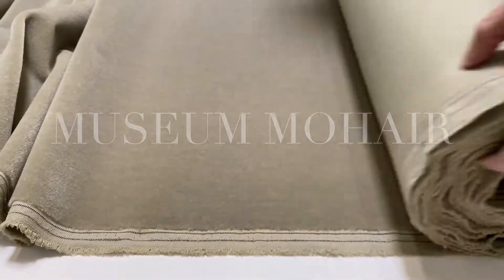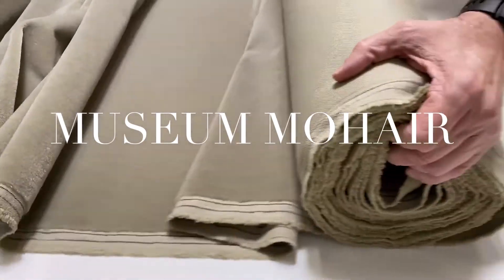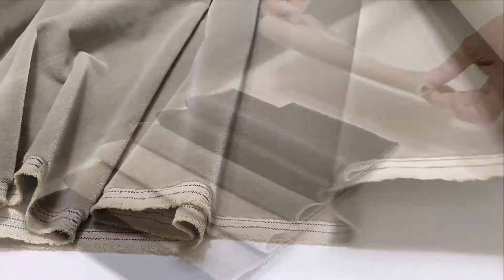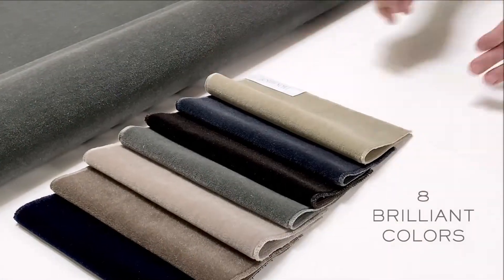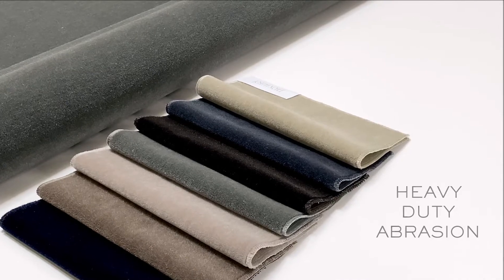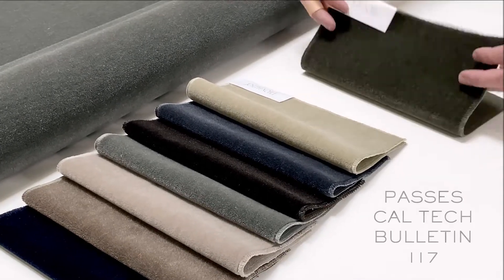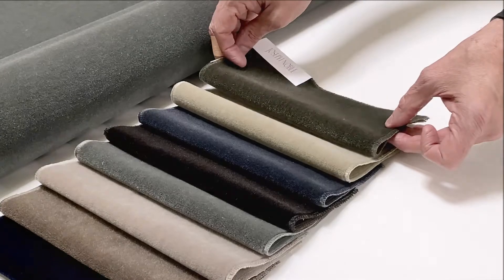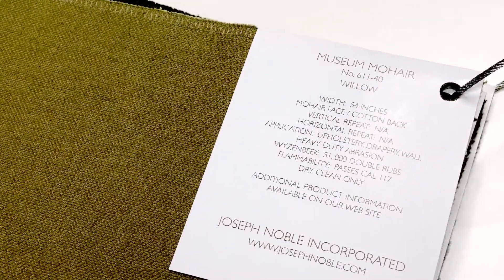Joseph Noble MUSEUM MOHAIR virtual presentation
Non-directional mohair. Shorn from the Angora goat, the rich luster, soft hand and outstanding durability of this precious fiber provides Joseph Noble Mohair with its highly distinctive and lasting qualities. With its affinity for dyes, MUSEUM MOHAIR elevates color to an unmatched clarity and a halo-like glow.  It does not crush, mat or pill.  Dust and dirt are easily brushed off. Valued for its flame resistance and high sound absorbency, Joseph Noble Mohair is ideal for both public installations as well as private residences.  8 colors.

100% Mohair

Application: Upholstery

For: Home, Office, Contract, Hospitality